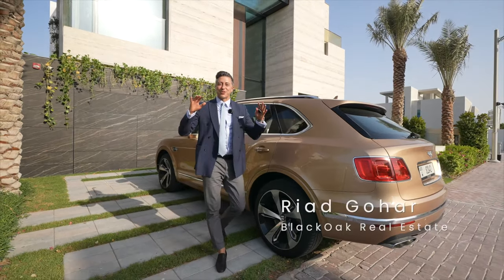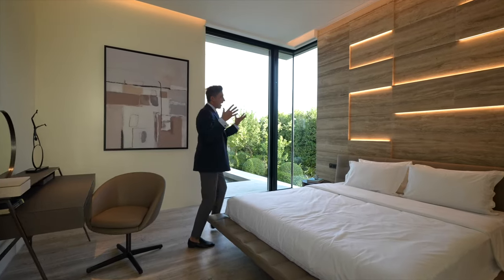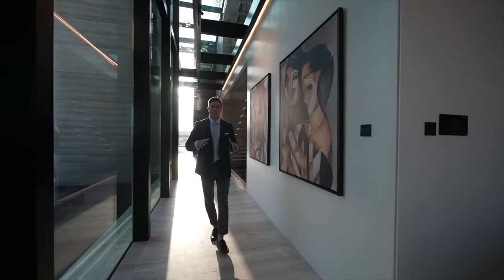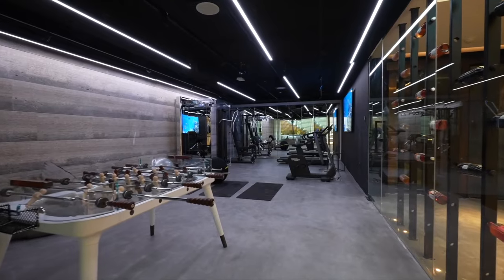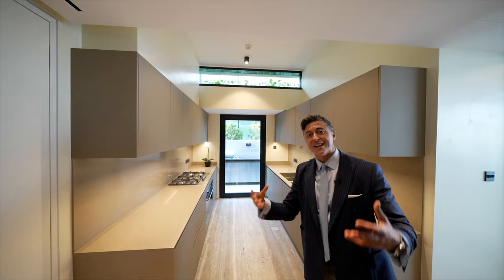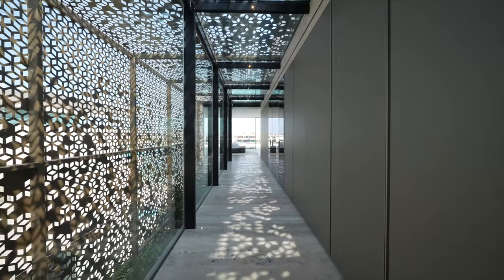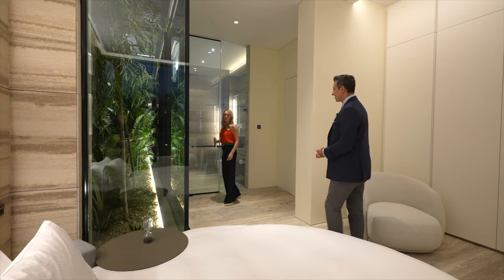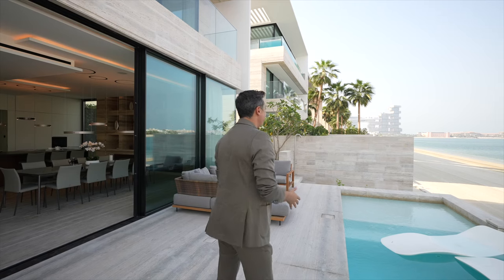Touring the $22M Architectural Marvel on Billionaire's Row - Award-Winning Masterpiece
Where Design Meets Nature

Welcome to a world of architectural grandeur and natural harmony! As you step into this breathtaking mansion, you'll instantly feel the seamless blend of design and nature. Floor-to-ceiling glass walls and open spaces create a sense of expansive freedom, erasing the line between indoors and outdoors.

Your senses will be awakened by the gentle flow and soothing sounds of water, from the elegant sky bridge to the tranquil pond, from the inviting pool to the rhythmic ebb and flow of the distant ocean tide. This is where luxury meets the beauty of nature.

The majestic living area offers not just space but an invitation to tranquility. At night, a moody sliding fireplace sets the perfect ambiance, bringing the outdoors inside with a symphony of colors, forms, and textures.

The show kitchen from Bulthaup Germany is a dream for any host, with an expansive view of the pool, ocean, and Dubai's skyline from the ten-seater Minotti table. The calacatta porcelain island is ideal for open-plan living and dining, and the glass flooring allows a glimpse into the wine wall below. Don't forget to explore the hidden chef's kitchen by Poliform, equipped with top-of-the-line branded kitchen equipment.

The Japanese-inspired Zen Garden and Koi pond provide a center of tranquillity, where the sound of trickling water and the serene courtyard offer moments of pure relaxation.

Upstairs, four guest rooms are bathed in natural light and surrounded by lush vegetation. They are connected by a glass bridge and a water feature, creating ever-shifting patterns of light and shadow throughout the day.

The primary bedroom is an exquisite retreat, where you can lounge on a Zaha Hadid chaise or soak in the crystal-clear waters of the infinity edge lap pool, feeling suspended between the sea and the sky. The bathroom is a design masterpiece, surrounded by lush greenery and featuring both indoor and outdoor bathing options. A stunning geometric Mashrabiya glass wall separates the bathroom from the endless Poliform-branded walk-in closet, overlooking a tranquil pocket garden.

Step onto the private terrace and enjoy breathtaking views, lounge by the fireplace, or sip a drink from the cleverly positioned bar, all while being entertained by the discreetly hidden rotating TV that can be viewed indoors or outdoors.

Descending into the basement, you'll discover a world of entertainment and artistry accessible via a private glass lift or an outdoor staircase. This space is designed to impress and inspire.

Property Highlights:

BUA - 10,000 sq.ft
PLOT - 7,660 sq.ft
6 bedroom full suites
Basement with Cinema Room and Entertainment space
Professional Chef kitchen / Show Kitchen
Outdoor Infinity pool with sunken seating
Primary Bedroom Outdoor lap pool with outdoor sunken seating
Modern Italian-branded home furnished by Minotti
Private Elevator
State-of-the-art home automation
Zen Garden
Koi pond

This is a glimpse into the extraordinary world of this mansion - a masterpiece that seamlessly blends architecture and nature on Billionaire's Row. Come and explore luxury like never before.

FOR MORE INFO GET IN TOUCH